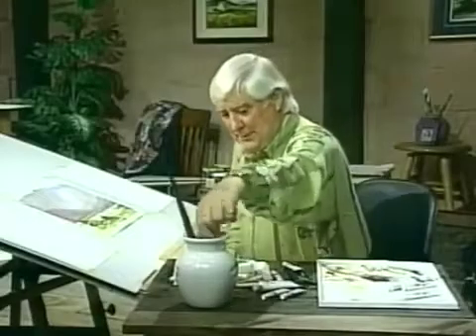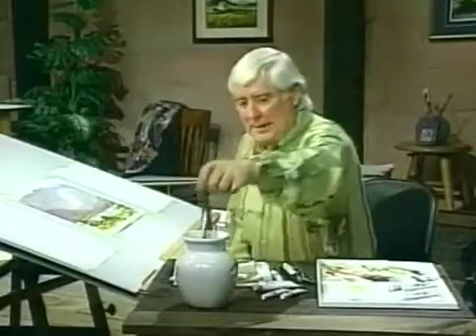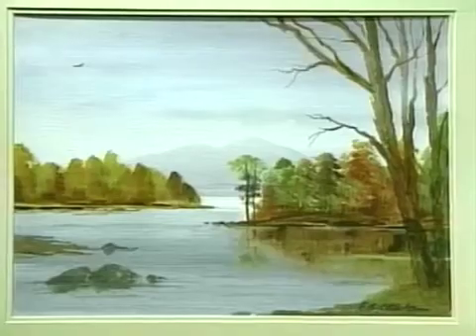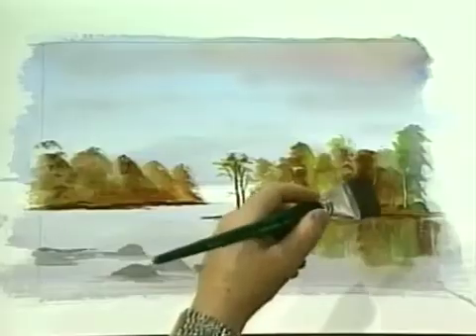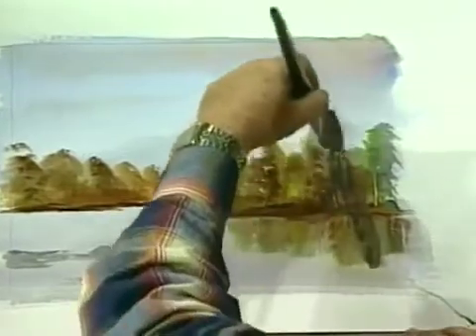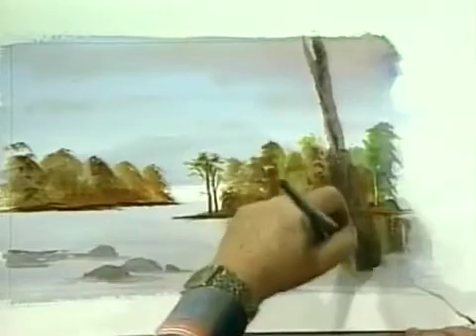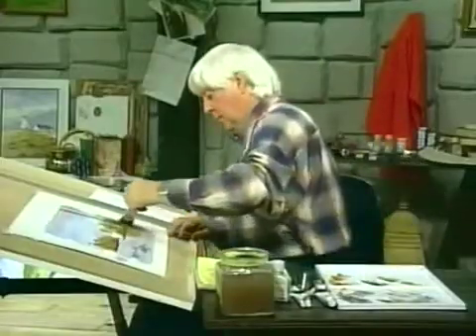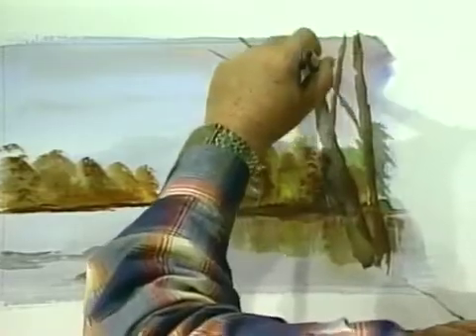Simply Painting Using Watercolors & Into Landscapes with Frank Clarke - Homeschool & Online Learning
The award-winning Simply Painting series teaches instructional watercolor and acrylic painting techniques shot in locations from around the World, followed by in-studio painting lessons. It introduces students to the basics of watercolors and the joy of painting at historical and geographical places of interest and exotic and picturesque spots to find the perfect creative inspiration.  Students return to the studio for watercolor lessons on how to capture the essence of these exciting places.  Host and teacher, Frank Clarke is one of the World's foremost artists and is world-renowned for his techniques and unique approach to watercolor, acrylic painting and his proven method of teaching.  This excellent series teaches still life, brush techniques, landscapes, perspective, seascapes, using colors, flowers, wet to wet, foods, washes, trees, mountains, light & dark properties.

Simply Painting In-Studio Teaching Lessons Series

A3023